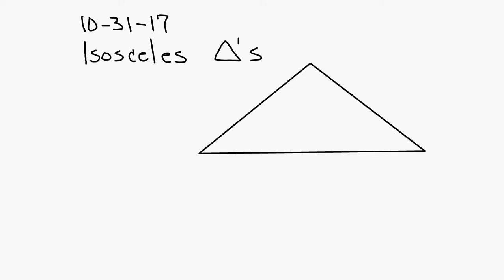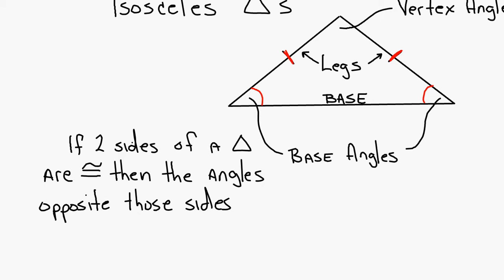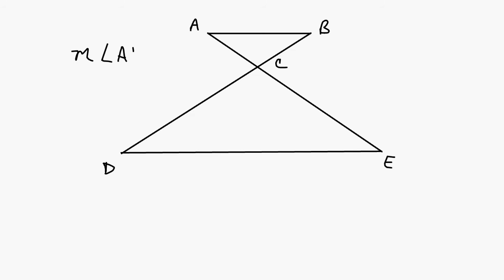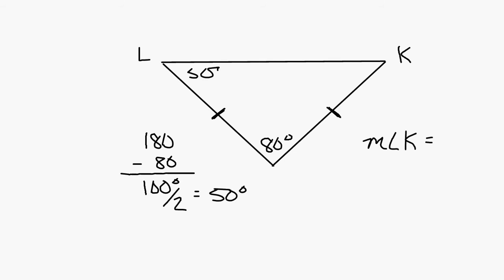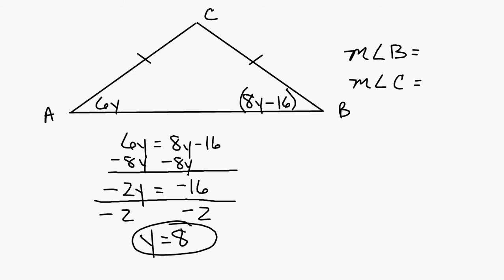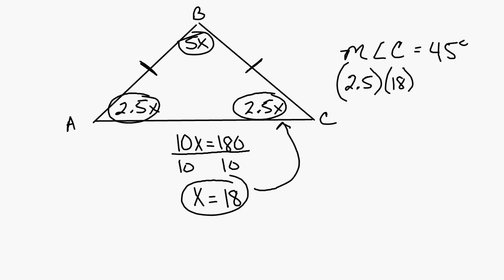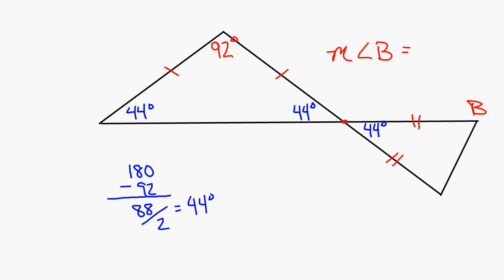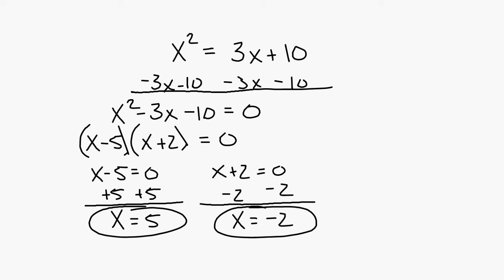Geo 10 31 17